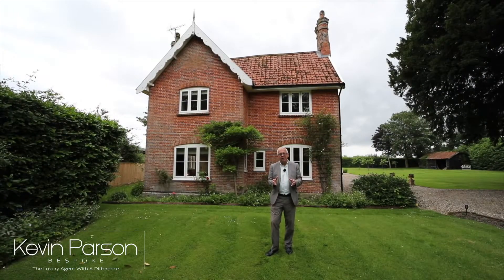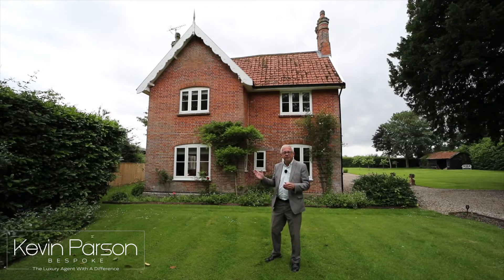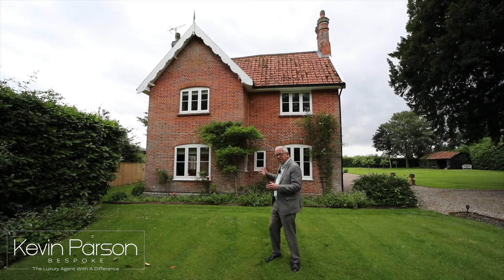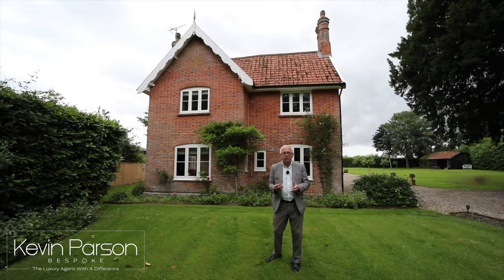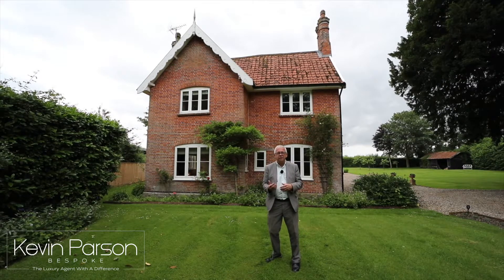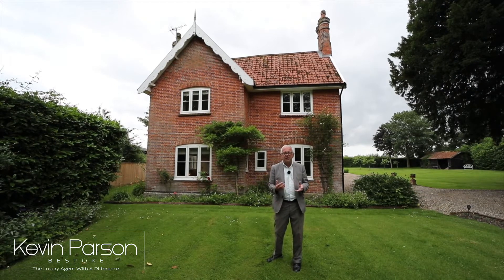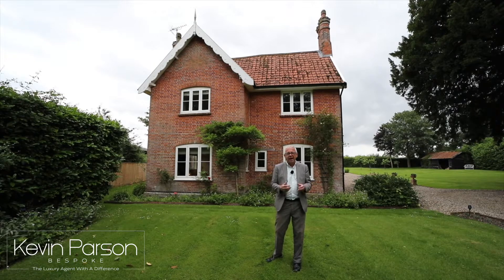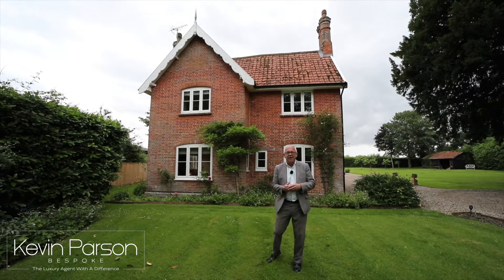For Sale in Denham - Superb Former Rectory in Grounds of 1.4 acres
Handsome Detached House, with 4 Reception Rooms, 5 Bedrooms and 2 Bathrooms. Fabulous property, a must view.